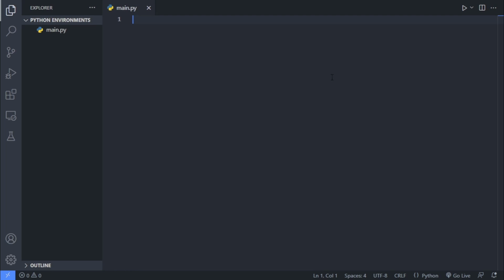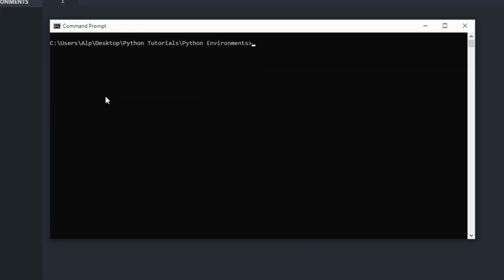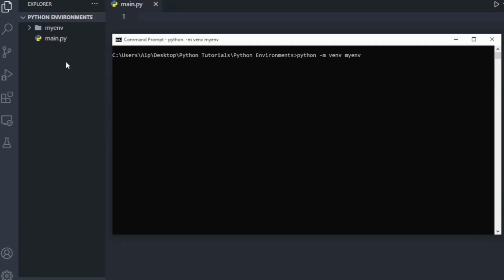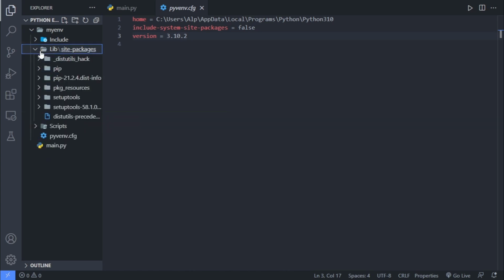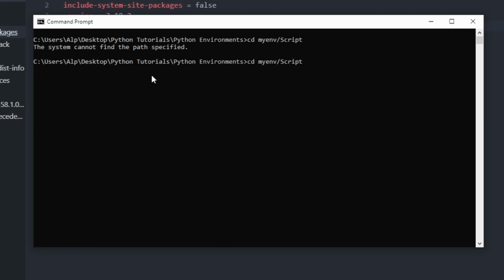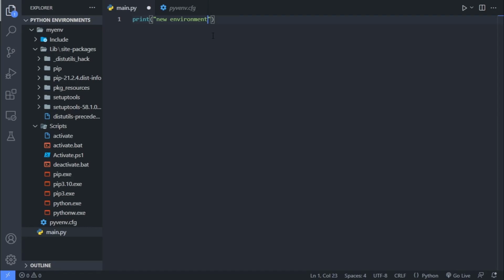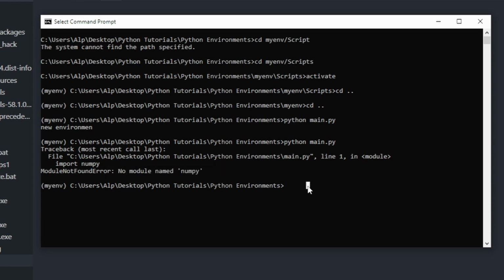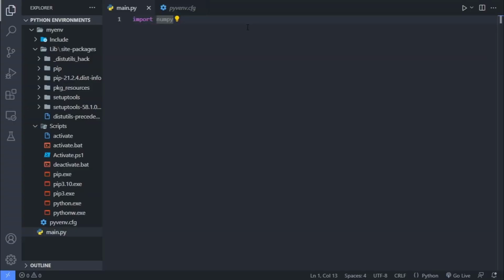Virtual Environments | Python Tutorial for Beginners #15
Creating, activating and using Python environments, or virtual environments is an essential skill to learn for all Python beginners. In this video, we create a new environments using the venv module and discuss why they are useful or how each environment is different from each other.

Do you want to learn Python in 2022 as a beginner? or have you ever wondered "How to learn Python in 2022? ", "Is Python still relevant in 2022?" If your answer was yes, then you are on the right place! This video is the first one in Python Tutorials for Beginners series.

⭐️ Tags ⭐️
- Python Introduction in 2022
- Python Environments
- Virtual Environments in Python